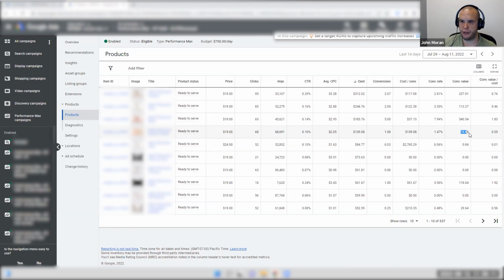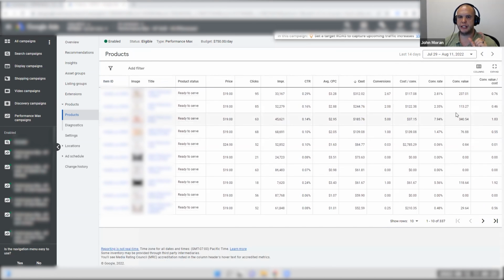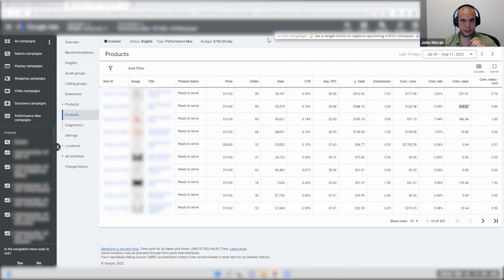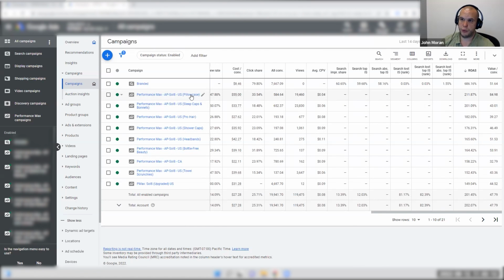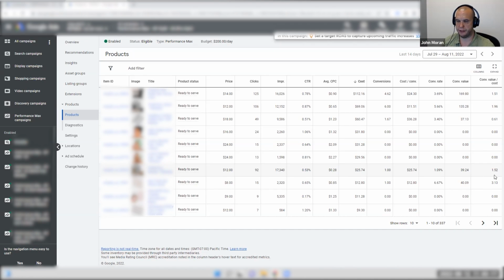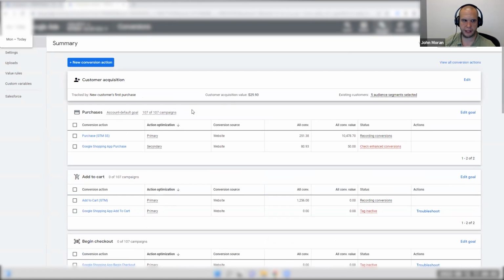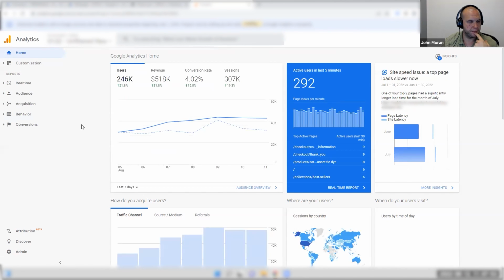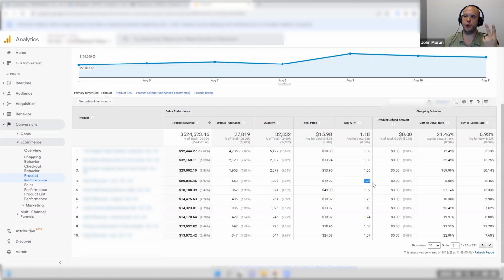🛒 Ways to Increase Average Order Value (AOV) Part 1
Understand the factors that affect AOV, how to analyze it effectively, and how to increase it to scale your business.

Average Order Value (AOV) is one of the important key performance indicators for eCommerce. A high AOV can lead to increased ROAS and improved LTV—all of which means you can spend more and scale more.

In this series, John shares how you can increase your AOV, breaking Google’s algorithm designed to sell your cheapest products only.

In this video, John talks about how you can identify the products sold from clicks since Google doesn’t give you that data. This way, you can understand the factors that affect your AOV so you can easily work on increasing it.

PS: This guide series is from an internal Solutions 8 training. We’re sharing everything with you, our dear subscribers, to show our gratitude for the overwhelming support you’ve given us. We value you and your growth with Google Ads. 🖤💚🤍

0:00 Intro | Ways to Increase Average Order Value (AOV)
0:37 Google aims to sell whatever sells the fastest, easiest, quickest, and cheapest
1:33 Google is not going to tell you the products sold from clicks
7:07 Do you want to work with the best Google Ads agency on the planet?
7:45 Campaign A may not be performing because its products are being sold on Campaign B
11:47 How to identify where the average order value is the highest

Catch Kasim and John LIVE every Friday at 1 PM PST as they answer everything you want to know about Google Ads.